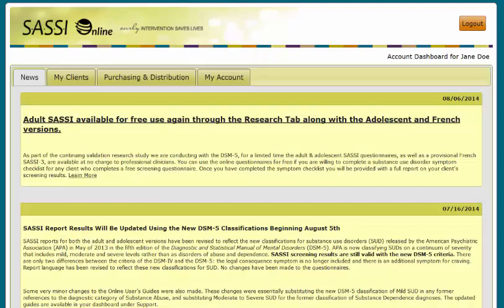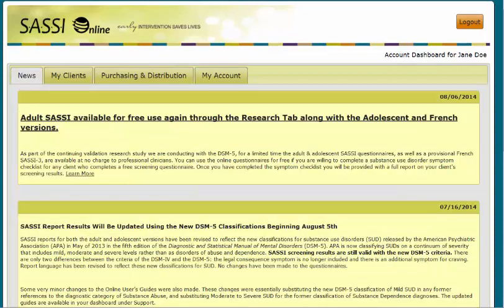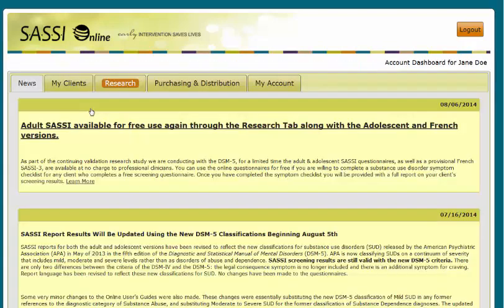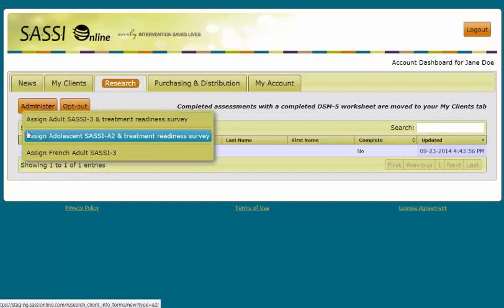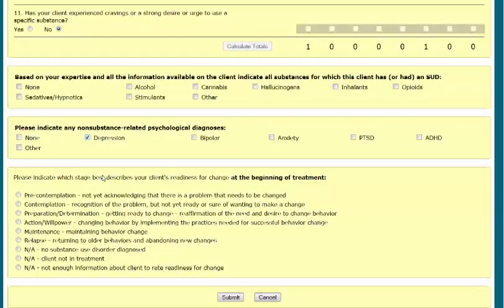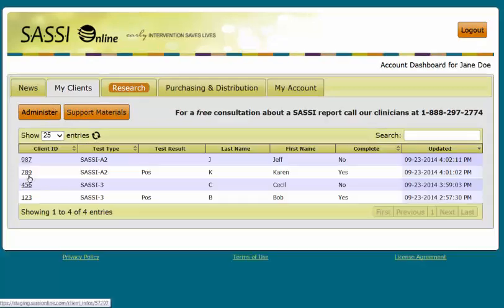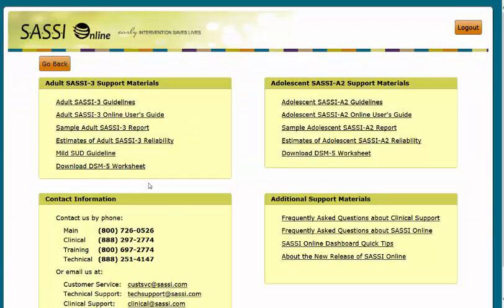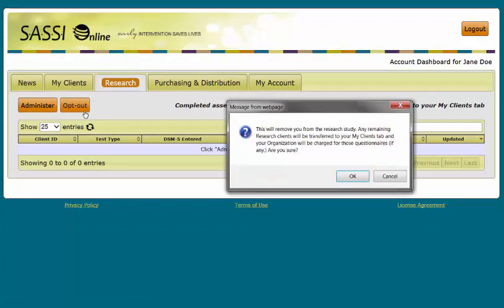SASSI Online Research Project Tutorial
The SASSI Online tutorial for registering to participate in the DSM-5 Research Study.